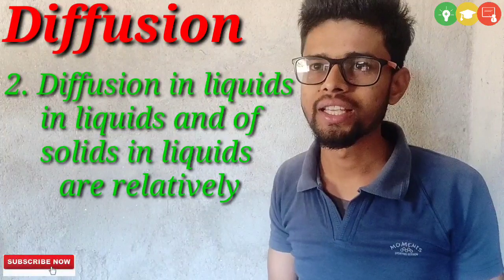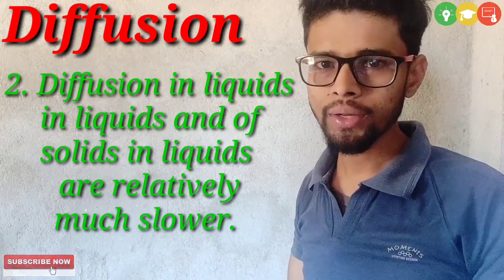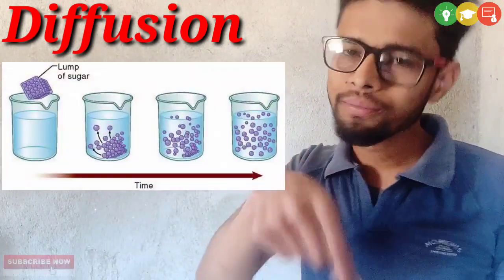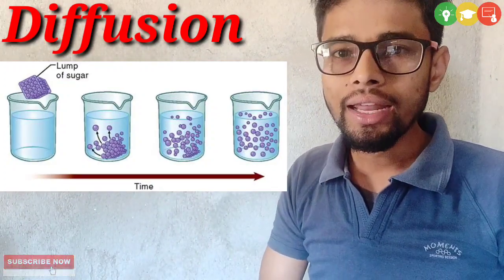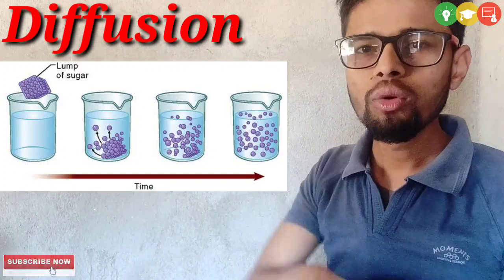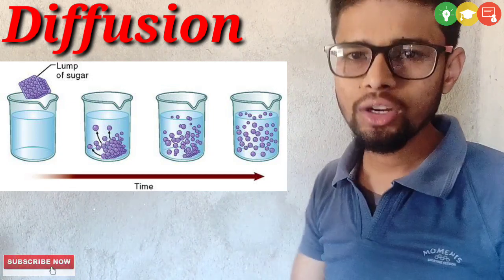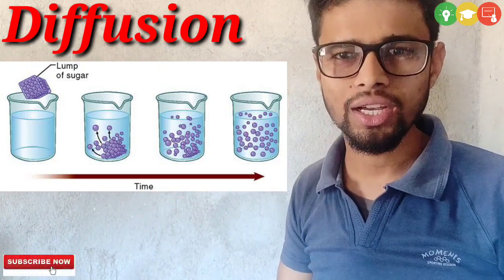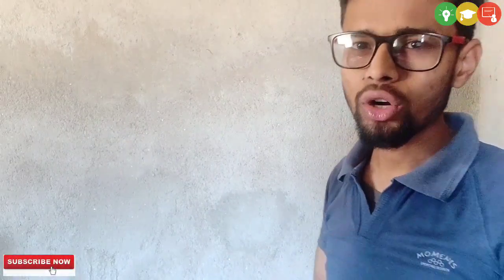THE MATTER IN OUR SURROUNDINGS [CLASS : 9 / CHAPTER : 1 / SUBJECT : CHEMISTRY]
Dear intelligent students, you have got very good time to do the things in which you can do best. And try to utilize your precious time from home. I am also trying my level best to provide all short of necessary online materials for you in interesting way so that you can learn in easy way and get enrichment in your knowledge. Students, I have already told you to learn the Atomic Number, Atomic Mass and Symbol of Elements. These are very helpful for you for learning chemistry in standard 9th.

In this video, I have given the introduction of the chapter and revised about the Matter and explained about diffusion. In next video we are going to learn about the states of matter and its properties in detail.

For any suggestions or query you are free to contact
Mr. Vikash Kumar Verma
(a life incentive coach)
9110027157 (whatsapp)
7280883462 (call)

Track: Beautiful Piano Music, Vol. 1 ~ Relaxing by Peder B. Helland